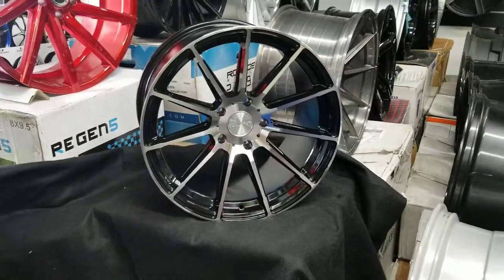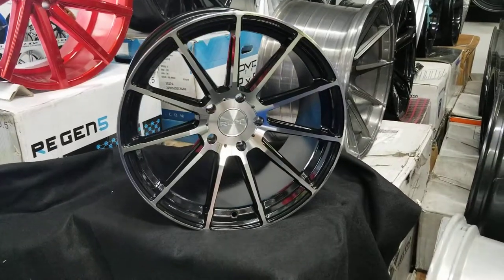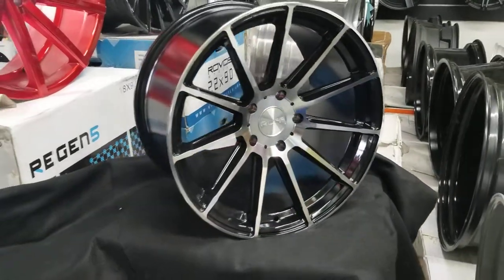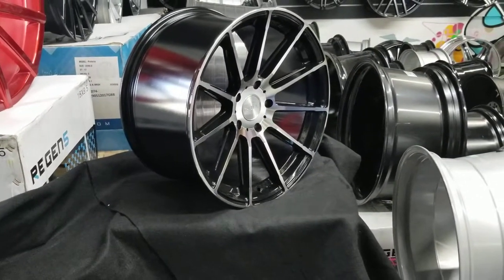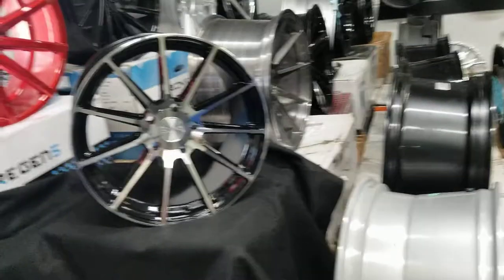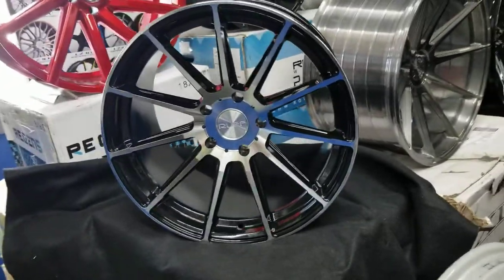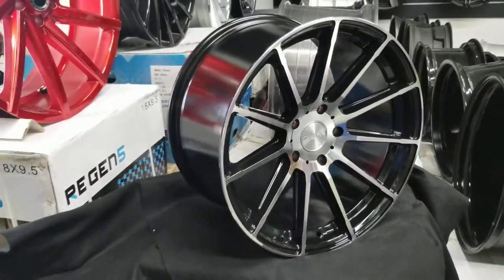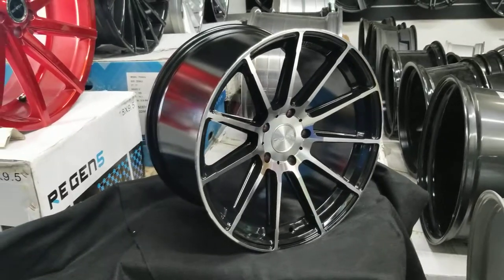18" Staggered Ruff RS2 Black Machine Wheels Review Deep Concave Rims